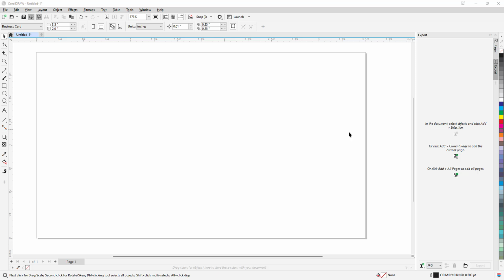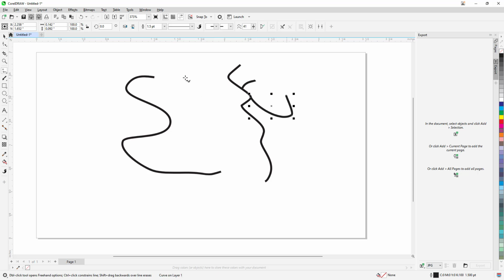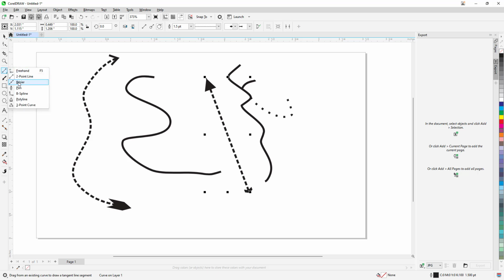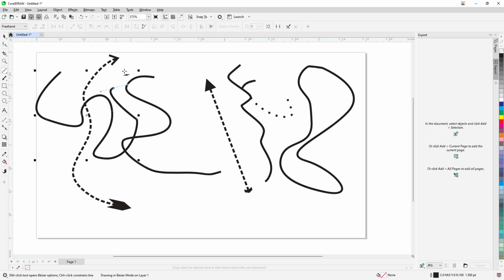Corel Draw - Lesson 25 - Freehand, 2 Point Line and Bezier Curve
In this tutorial, we will be discussing about Freehand, 2 Point Line and Bezier Curve in Corel Draw